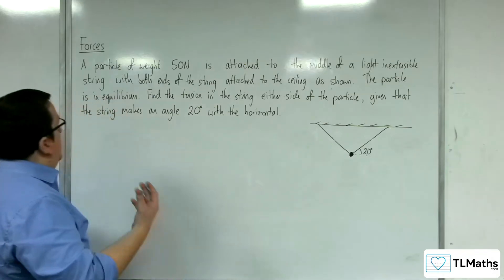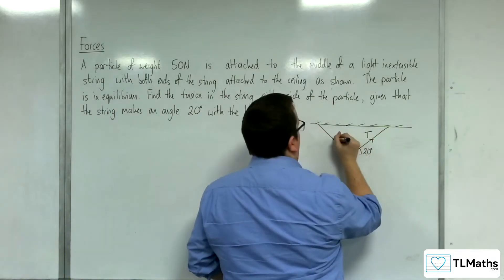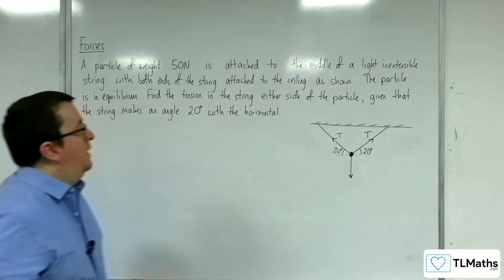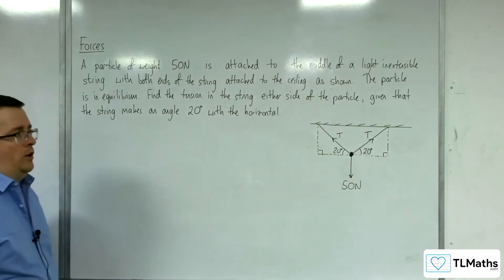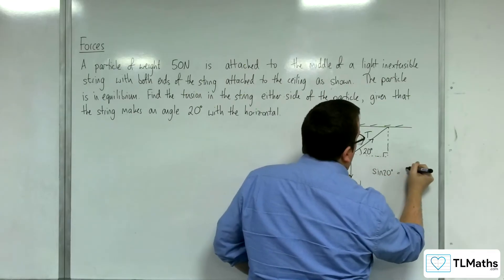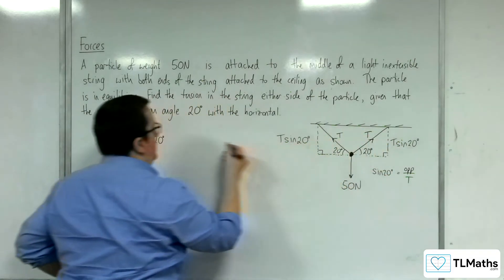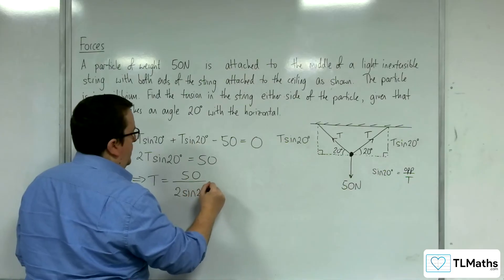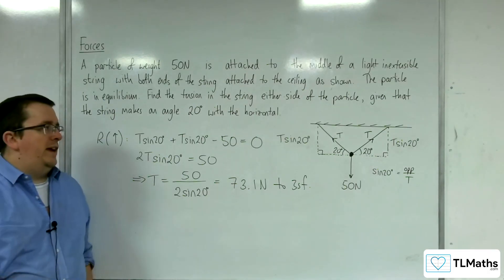A-Level Maths R1-18 Forces: Resolving Forces Example 6